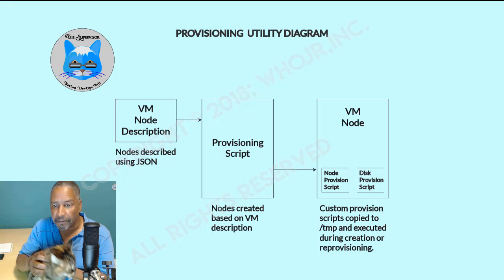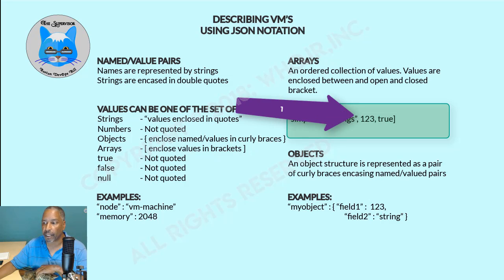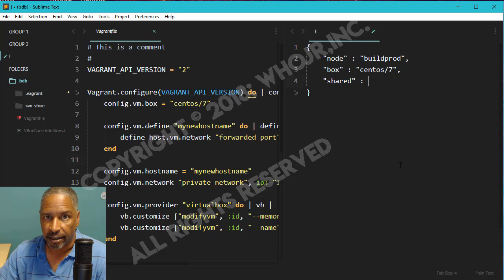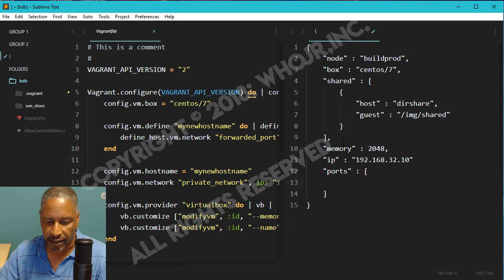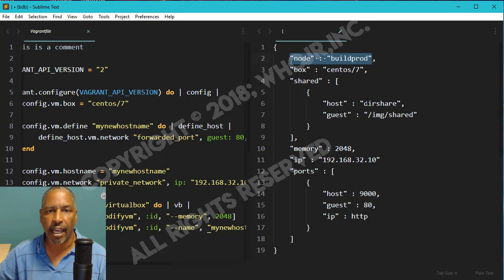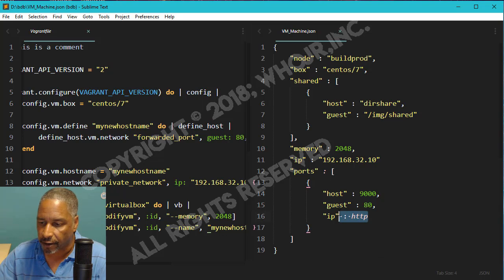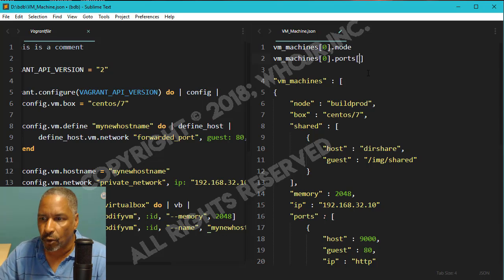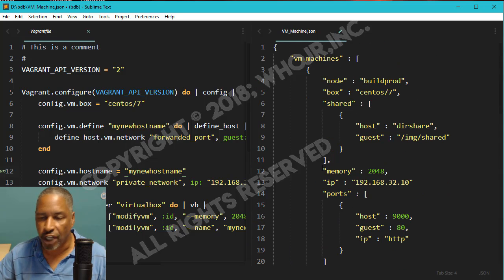Boston Devops Bill - JSON File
The work continues on the provisioning utility and in this installment we create the JSON file that we will use to describe each node. Of course I let you with a real cliff hanger [sorry no spoiler alerts], but I can assure you that nobody got hurt while filming this episode.